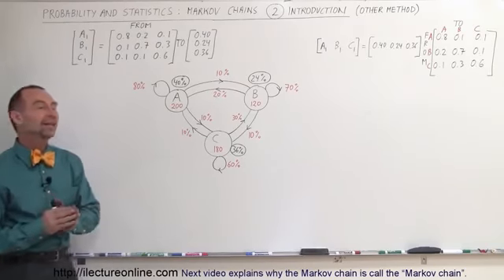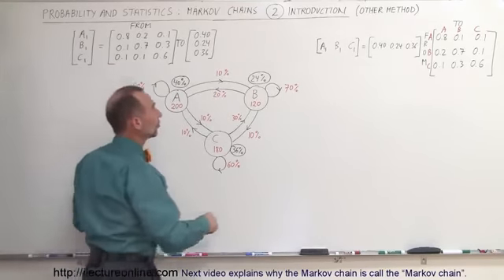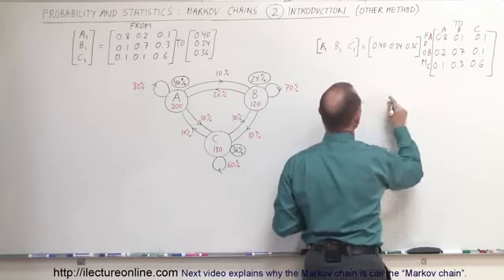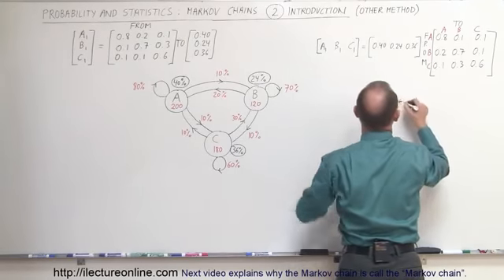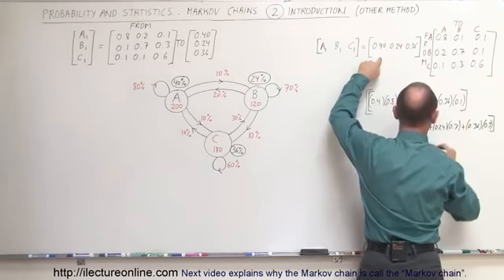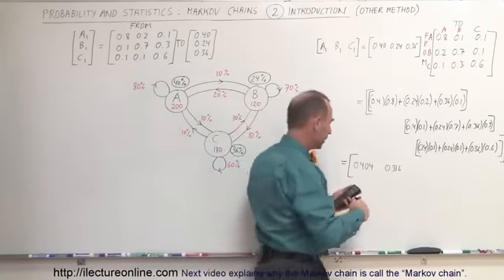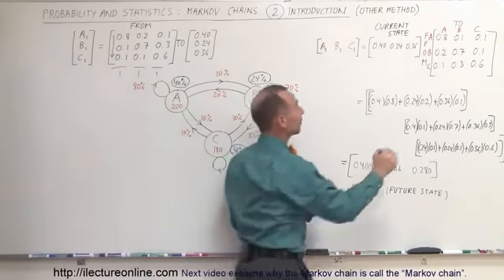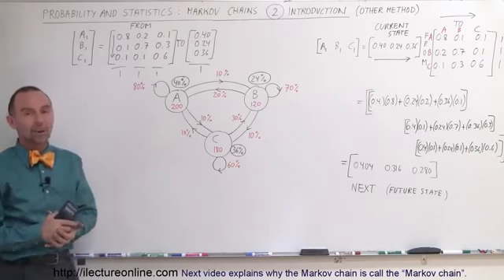Prob & Stats Markov Chains 2 of 38 Markov Chains An Introduction Another M